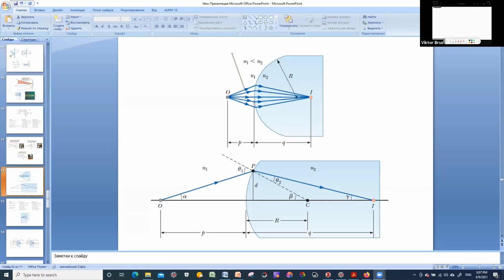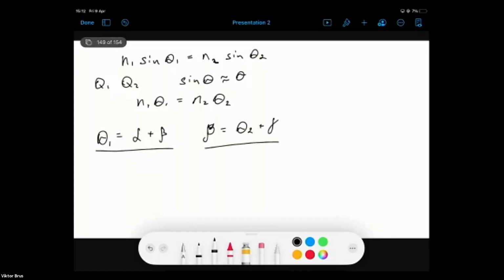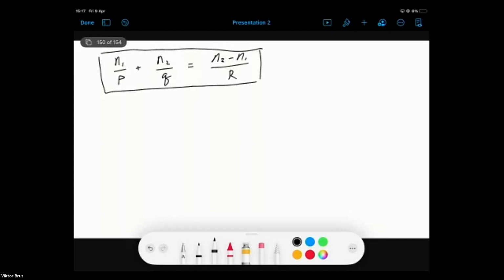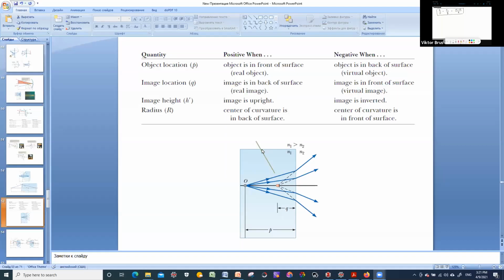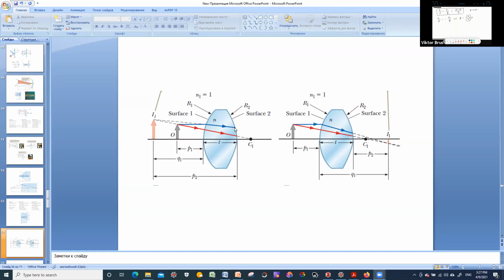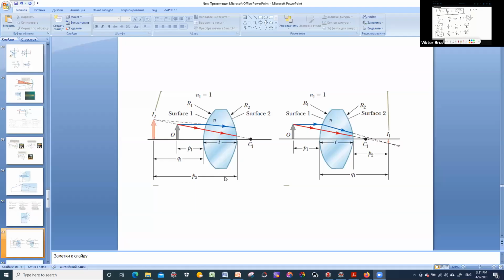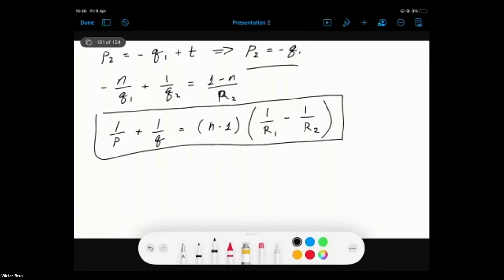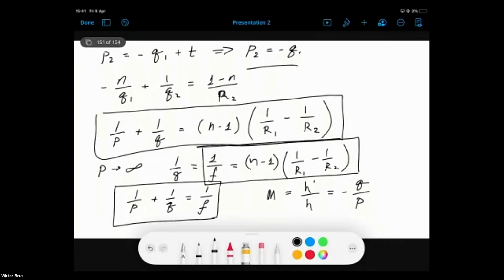35. Image Formation: Thin Lens - Physics 2